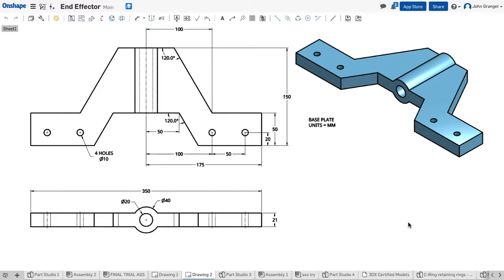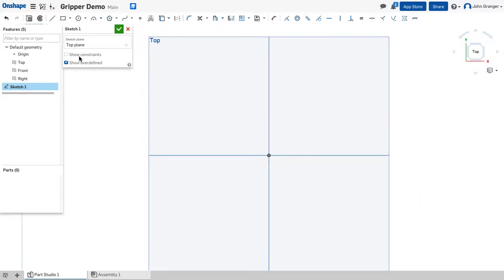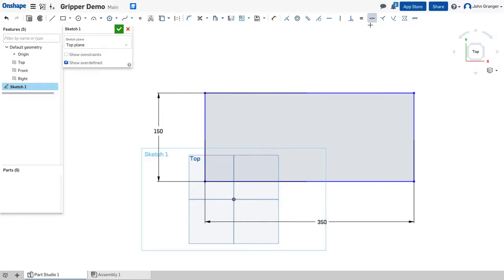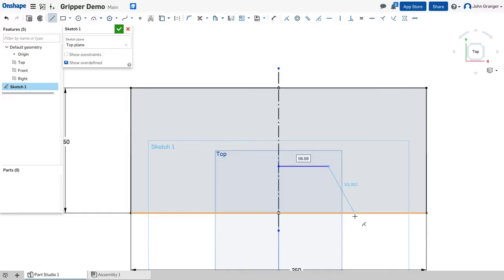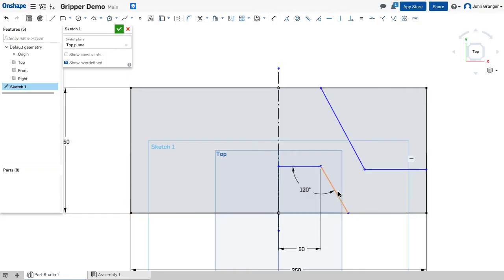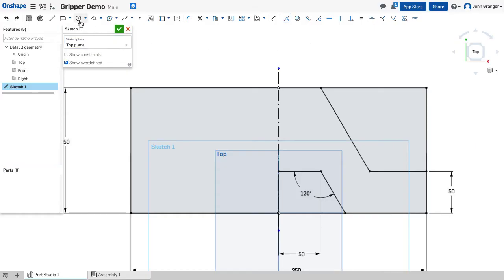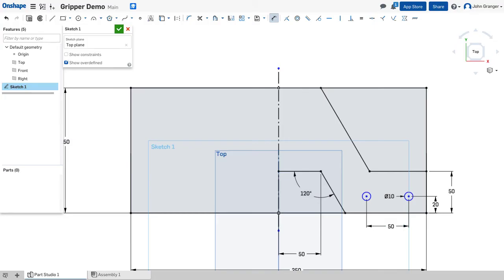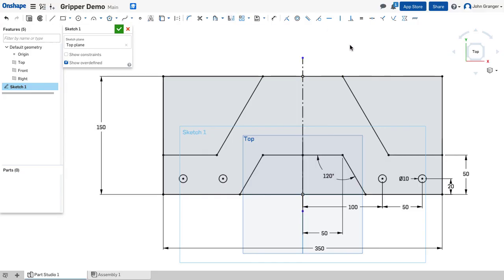Onshape Project- Robot Gripper - Step 2 - Sketching the Base